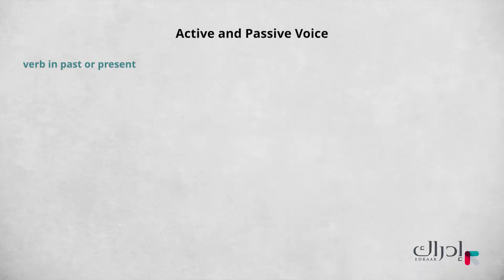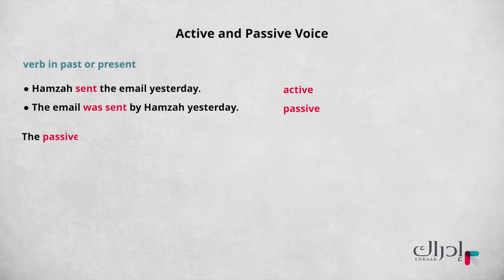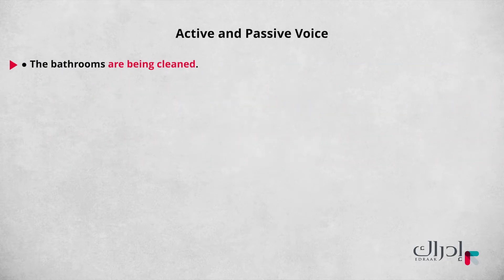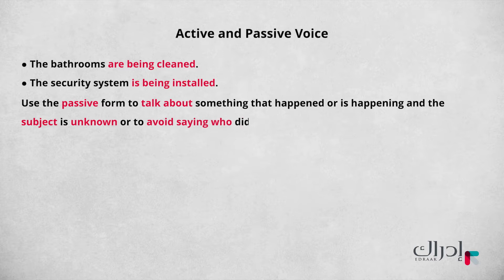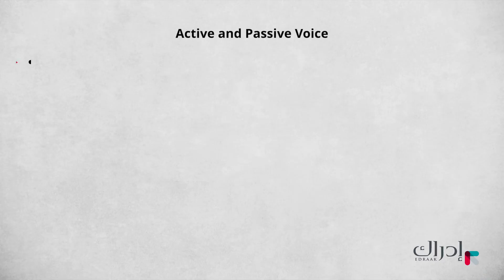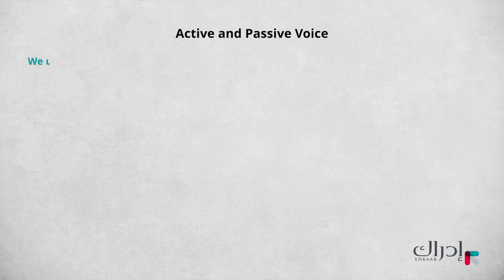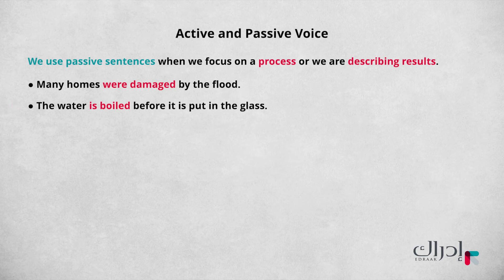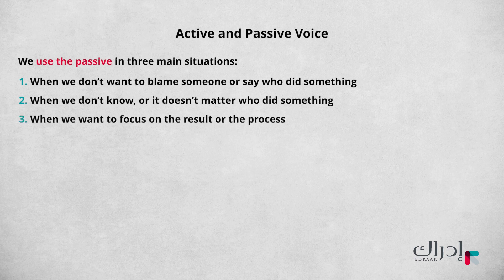المبني للمجهول - الانجليزي للصف التاسع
What is active and passive voice and how can you use it to become a better English speaker?

ما هو الصوت النشط والمبني للمجهول وكيف يمكنك استخدامها لتصبح متحدثًا أفضل باللغة الإنجليزية؟

2-      اختر "سجّل الآن" لإنشاء حسابك المجاني
3-      اختر المادة والصف التي تريد تعلّمها
4-      ابدأ التعلم